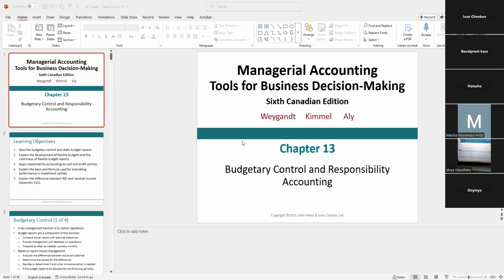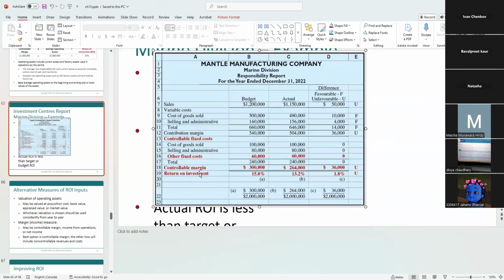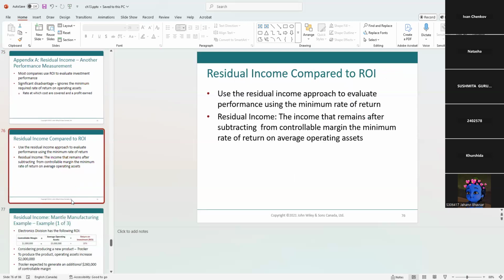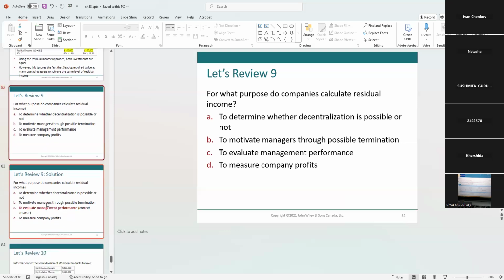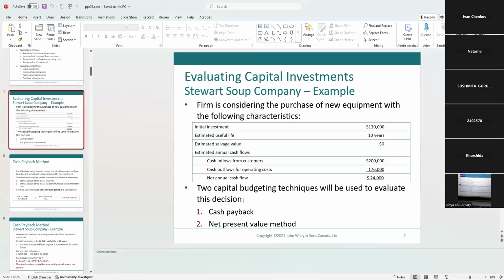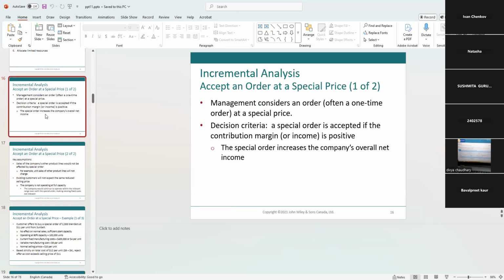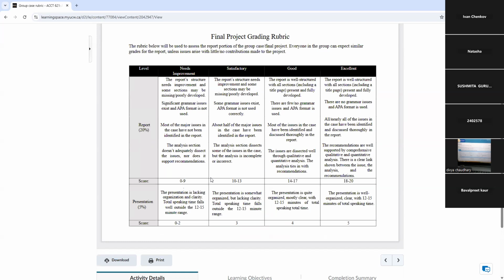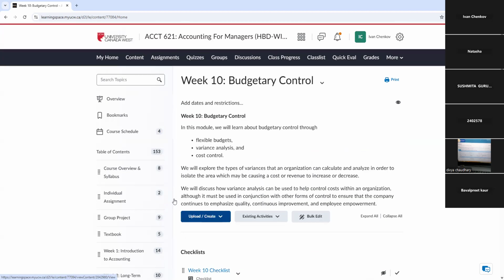ACCT 621 - Chapter 13 - FINAL - 028 - Mar 23